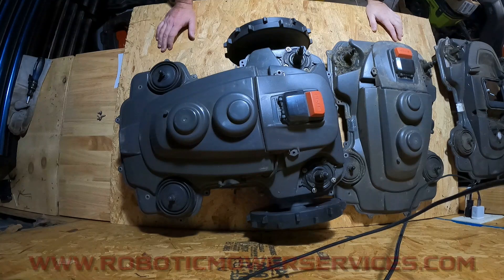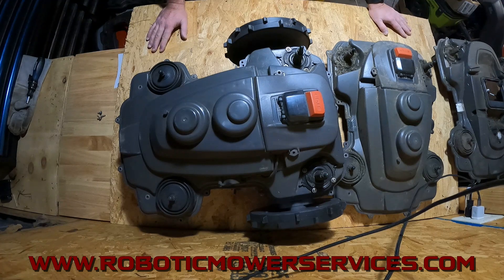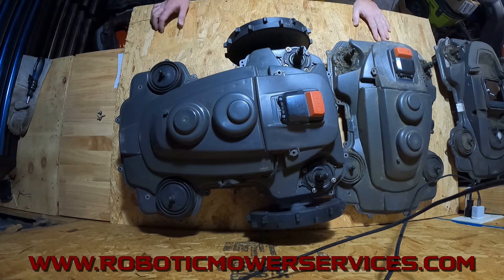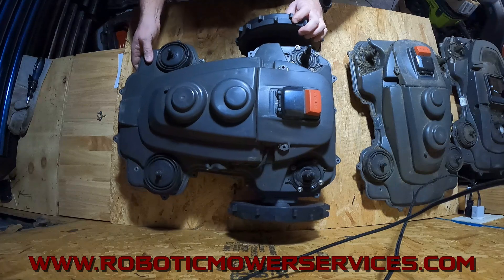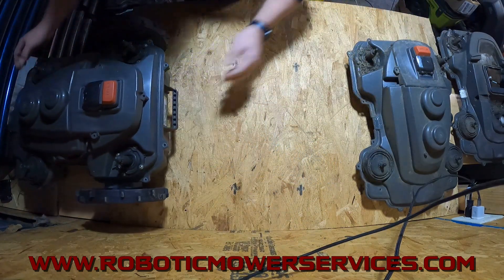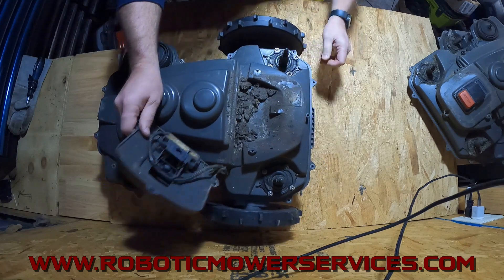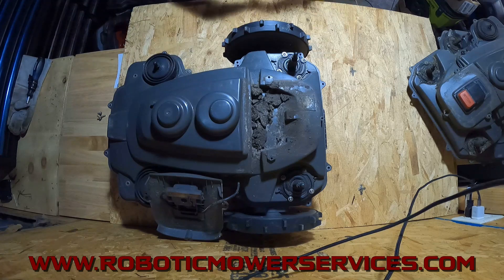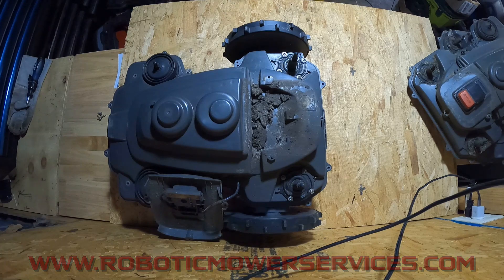Husqvarna EPOS Automowers: Important Service Info That You Need To Know To Save Your Boards & Motors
The two biggest killers of circuit boards and motors are heat and moisture. In this video we explain how both heat and moisture could be damaging your Husqvarna EPOS Automower without you knowing it. During the 2024 mowing season we had several EPOS Automowers in for repairs. Some of these repairs required circuit boards like the COM board or main board needing to be replaced. Or an occasional wheel motor having constant errors and needing to be replaced. When these mowers would come in we would make the repairs and and get them back out to catch up with the mowing, but we would always look over them to see if we could find any common denominators between issues we would see. When we opened the chassis of a few EPOS mowers and found corrosion on 2 circuit boards, but we didn't have rain in months, that made us really question if this was just coincidence or if there was a connection between them. Over time we did notice one similarity between the EPOS mowers with these seemingly odd premature board and motor failures. What all of these mowers had in common was that the chassis air filter was covered in dust and dirt to the point that you could hardly even see it! If you're unfamiliar with where the chassis air filter is located, it is under the STOP button. There are 3 screws that need removed in order to remove the entire STOP/START button assembly. This is the same procedure for the 450X EPOS, 450XH EPOS, 520 EPOS, 520H EPOS, 550 EPOS, and 550H EPOS Husqvarna Automower models. What happens is dirt and debris quickly builds up in the space under the START/STOP button and ends up covering the chassis filter. When the filter gets clogged that means outside air can get in to the chassis to help cool circuit boards and motors and the heat inside the chassis is trapped there and keeps building. Without air being able to enter and leave the chassis you can have boards and motors overheating. And when you have different temperatures between the inside of the chassis and the outside air there is a rick of condensation starting. When condensation forms it is most likely to build up on the bottom side of circuit boards mounted in the upper chassis and start causing the board components to corrode. While we can't say that the clogged up air filters were the definite cause of the issues we were seeing with these models of EPOS Automowers, it for sure did not help the situation. If you have a 450X EPOS, 450XH EPOS, 520 EPOS, 520H EPOS, 550 EPOS, or 550H EPOS Automower we recommend taking the START/STOP button assembly off and blowing out the area under it at least 2 or 3 times a season to help prevent the filter from being clogged. The chassis air filter should be replaced after every season. We have individual chassis air filters available and we have the air filter included in our maintenance kits for these EPOS Automowers.

If you are looking to purchase an Automower, looking for Automower parts & accessories, or in need of tech support, please
Or please send an email to info@roboticmowerservices

Not only are we an authorized Husqvarna Automower dealer, but we are one of the top Husqvarna Automower dealers in North America for Automower sales, Automower parts, Automower service, and Automower technical support. Our dedication to providing service, parts, and troubleshooting information to Husqvarna Automower customers around the world is what helped us to be the very first winner of the AAP Award of Excellence from Husqvarna! The effort we put into supporting the Automower product and Automower customers combined with our hands on real world experience is what separates us from other Automower dealers. We stock 100's of Automower parts that can be ordered directly from our website. Be sure to visit our Tech Support section of our where you can find valuable information to help save you time and money when diagnosing and repairing your Husqvarna Automower. With the amount of Automower knowledge, parts, accessories, and technical support we have available through our website there is no need to do an "Automower dealer near me" web search because you can find nearly everything Automower related

In 2024 we became an official dealer for Sunseeker robotic lawn mowers. You can see more about Sunseeker robotic lawn mowers